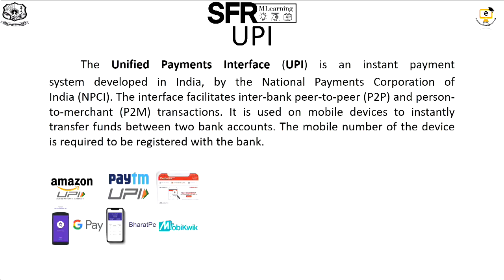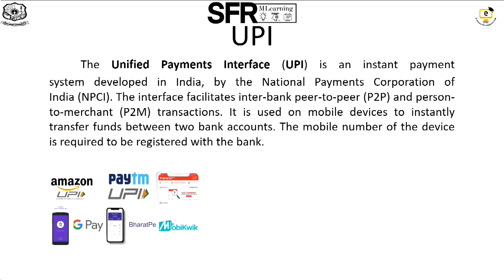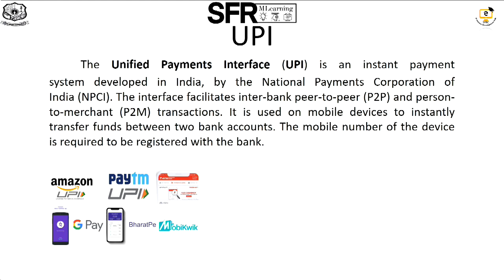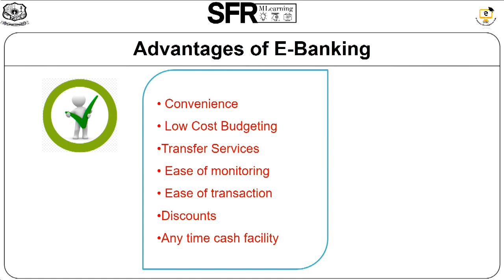Advantages and Disadvantages of E Banking by Dr.R.Padmaja, Assistant professor of Commerce